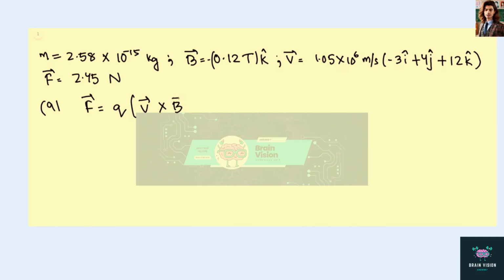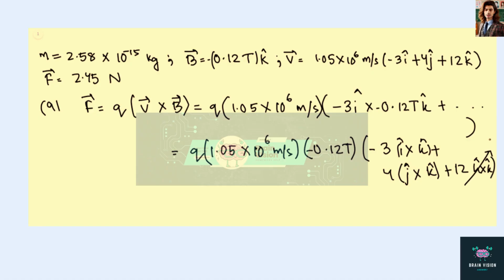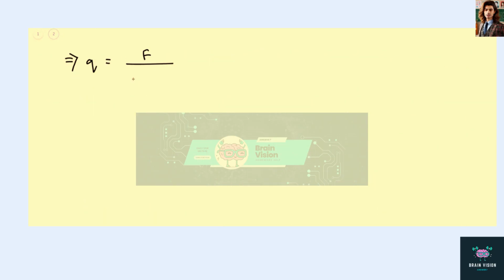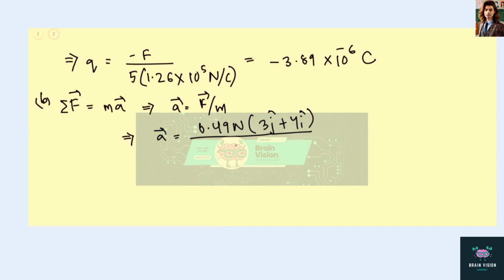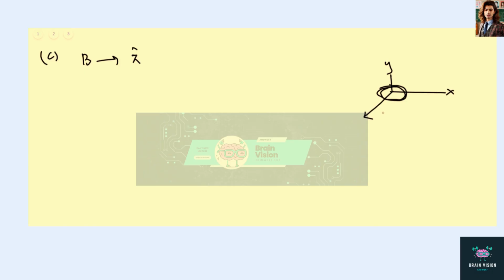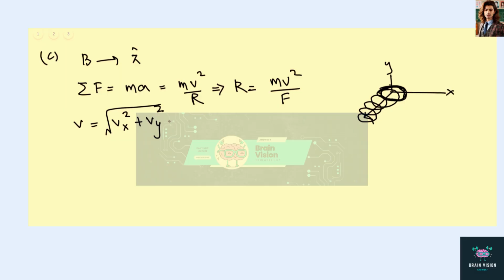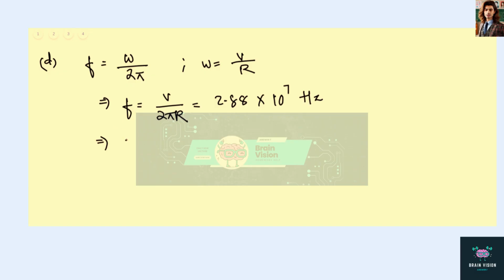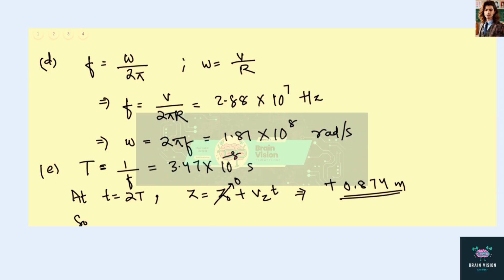A particle with negative charge q and mass 2.58 10 kg is traveling through a region containing a uni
A particle with negative charge q and mass 2.58 10 kg is traveling through a region containing a uniform magnetic field -(0.120 T) . At a particular instant of time the velocity of the particle is (1.05 10 m/s (-3 +4 +12 ) and the force on the particle has a magnitude of 2.45 N. (a) Determine the charge . (b) Determine the acceleration of the particle. (c) Explain why the path of the particle is a helix, and determine the radius of curvature of the circular component of the helical path. (d) Determine the cyclotron frequency of the particle. (e) Although helical motion is not periodic in the full sense of the word, the - and -coordinates do vary in a periodic way. If the coordinates of the particle at 0 are ( ) = ( , 0, 0), determine its coordinates at a time 2 , where is the period of the motion in the -plane.